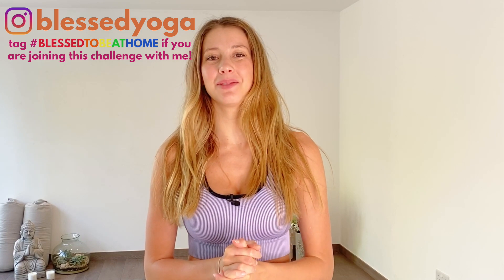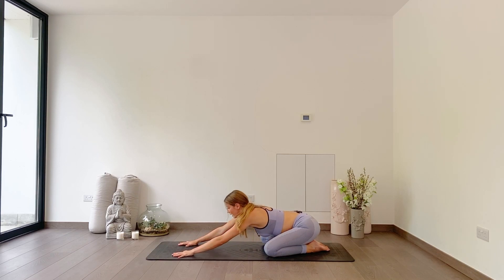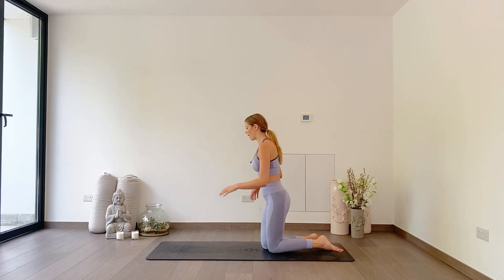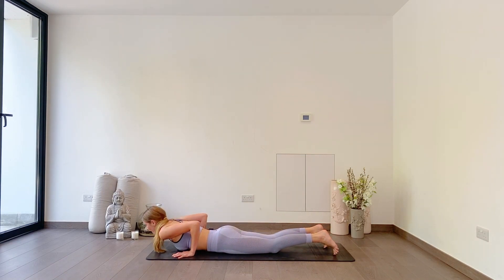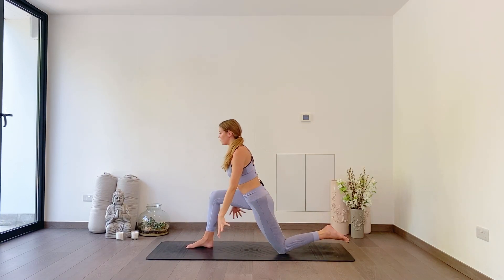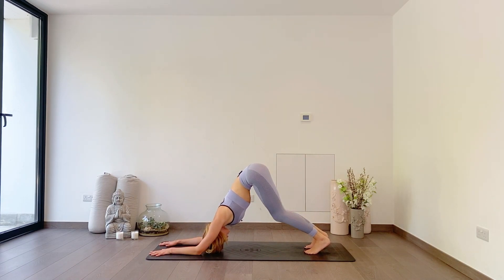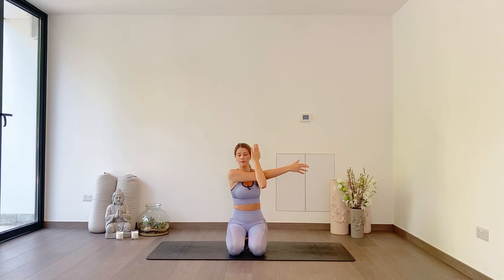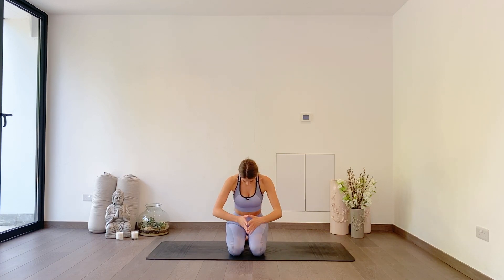DAY NINE | STRONG ARMS YOGA | BLESSEDTOBEATHOME 10 DAY CHALLENGE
DAY NINE OF BLESSEDTOBEATHOME

Today is the penultimate day of BLESSEDTOBEATHOME and its only a quick one to get the upper body fired up in preparation for tomorrows class. I know a lot of you are interested in learning arm balances and inversions and building upper body strength in the arms and shoulders and even wrists is essential for a strong foundations in those elements of your practice.

BLESSEDTOBEATHOME - I created this series for yogis of all levels whether you are beginners yoga or more advanced - if you have just completed the 10-day blessedbeginners series, then this one is the perfect progression to move onto. I took all your feedback from the previous challenge on board, as well as all of your requests that you sent in and put it into blessedtobeathome. I know for a lot of us our time on our mat can be the most important and peaceful time of the day. Especially in these circumstances I thought it was really important to be able to bring you yoga to your home, wherever you are all over the world. As well as this I wanted to try and bring a reminder that we can all make use of this time to actually reconnect with ourselves and give back to our mind and body’s. And what better way to do that than to immerse yourself into a full 10 days of a fun, relaxing, transformative yoga.